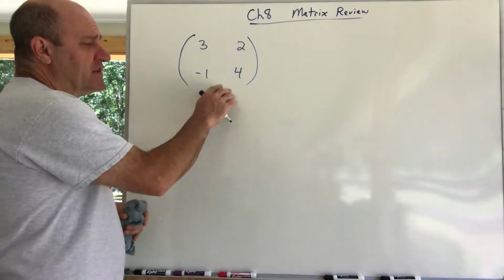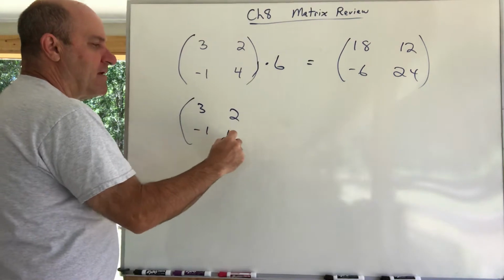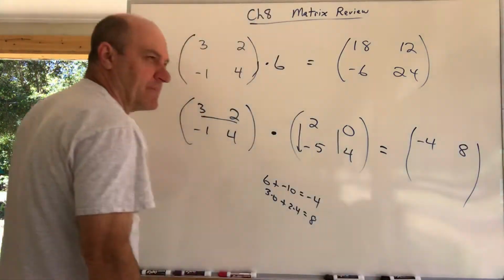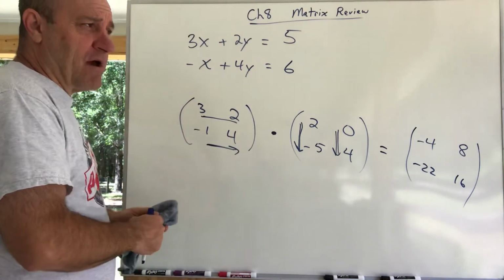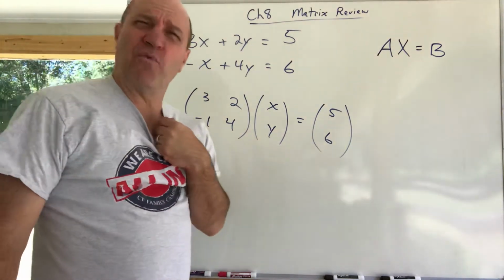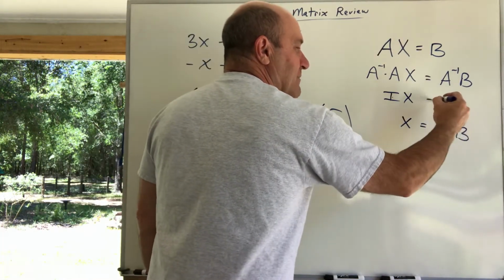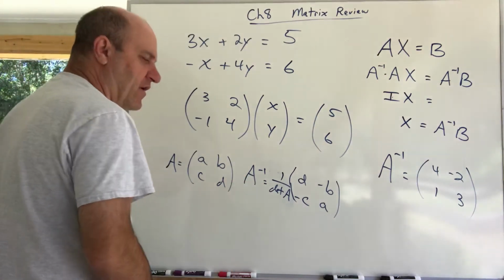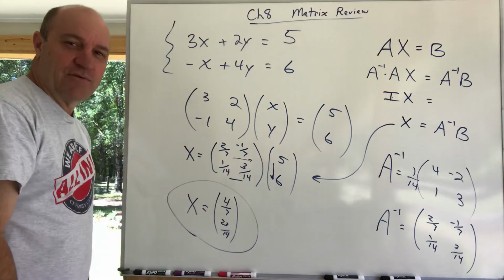Differential Equations, Ch 8, Matrix review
Matrices review